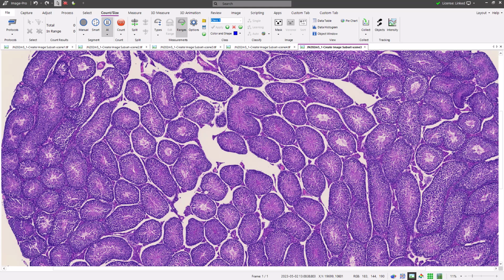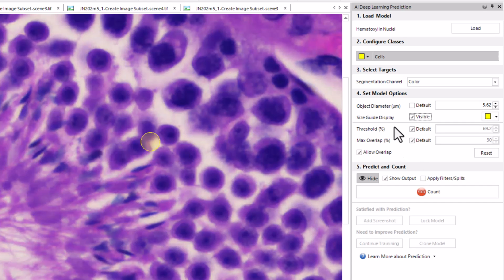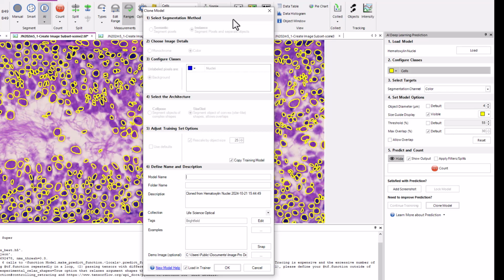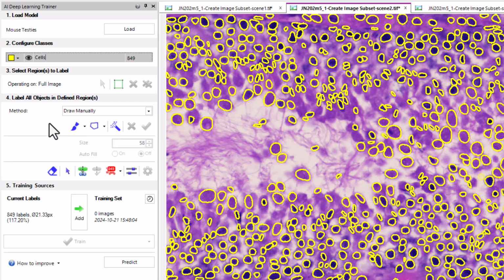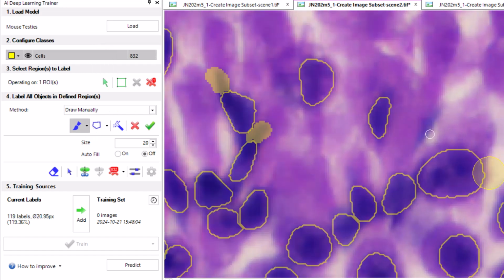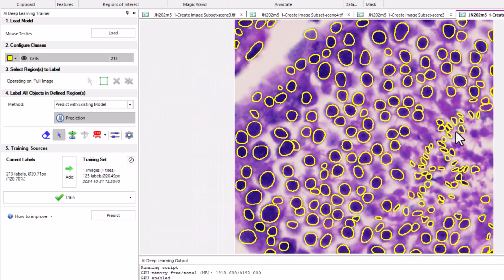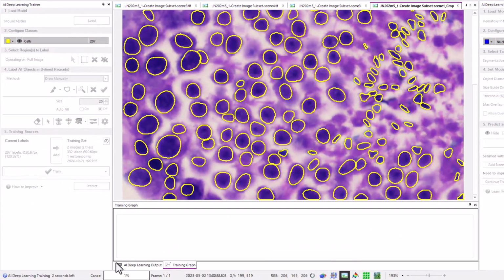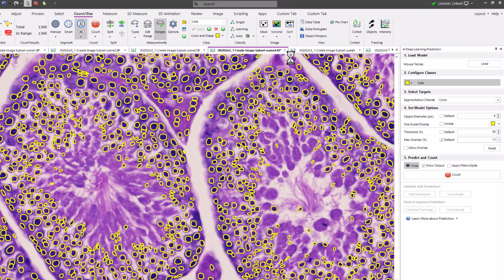Training with StarDist Models | Image-Pro AI Deep Learning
Remarkably Accurate. Delightfully Efficient.
Image Analysis Software for Microscopy

Image-Pro® AI is a powerful image analysis software designed to enhance efficiency and accuracy in scientific research and quality inspection.

Harness next generation Deep Learning technology to unlock image segmentation accuracy that you never thought possible!

00:00 - Introduction
00:10 - Things to consider before training a new model
01:10 - Clone a model
09:30 - Label objects
11:30 - Training round 1
15:00 - Training round 2
19:30 - Training output
20:45 - Test new model
22:30 - Helpful resources

▶  Have questions about image analysis for microscopy?